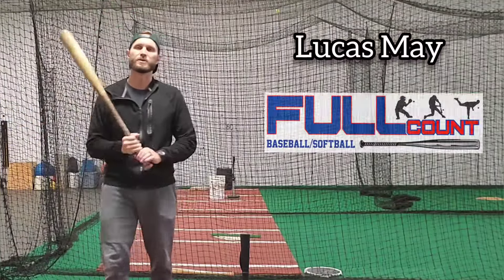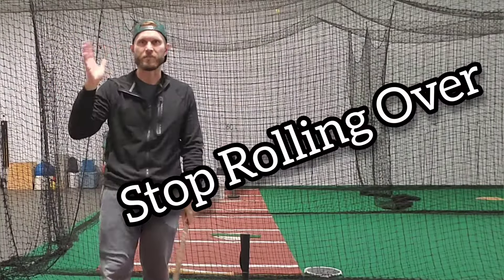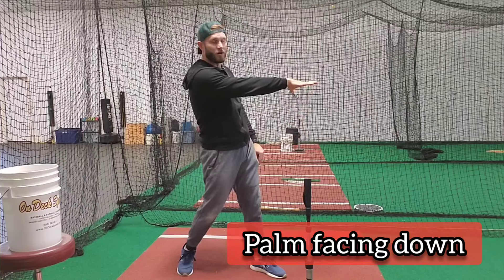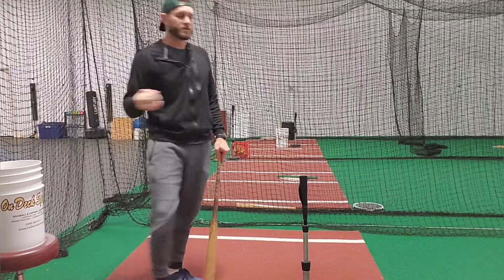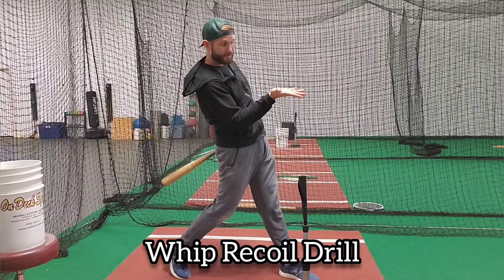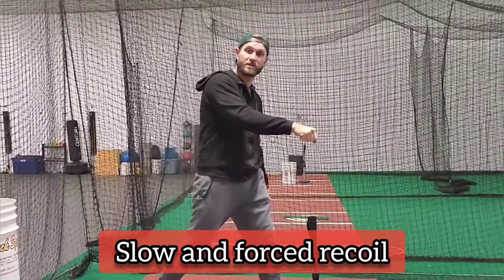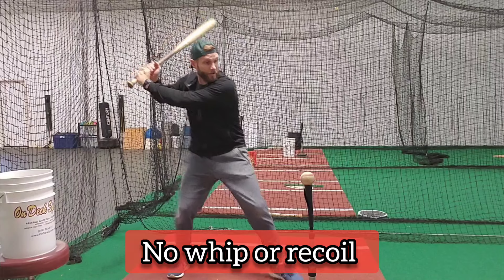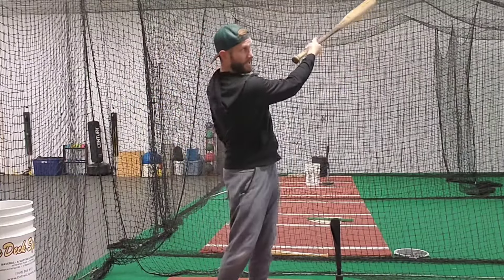Whip Recoil Drill | Top Hand Hitting Skills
Whip Recoil Drill - Top Hand Skills

Players often roll their wrists at contact creating a ton of ground ball outs. We want to keep the top hand palm up for as long as possible. This keeps the bat from rolling over the ball and allows us to stay through the ball and smash it into the gaps.

baseball, softball, drills, hitting, lucas may, pro hitting tips, training, whip, recoil, top hand

Baseball and Softball hitting tips presented by Lucas May and Steve Scheelk with Full Count Instruction.